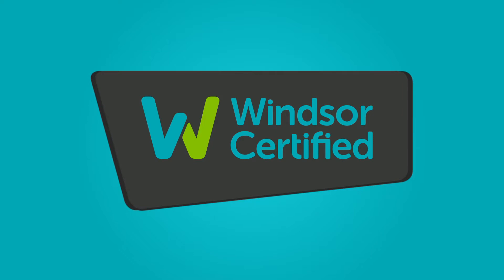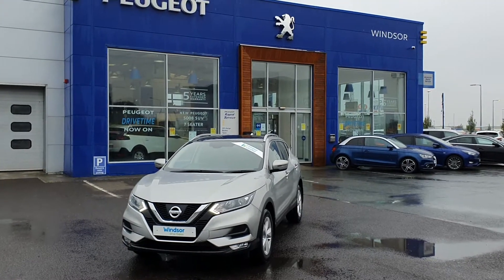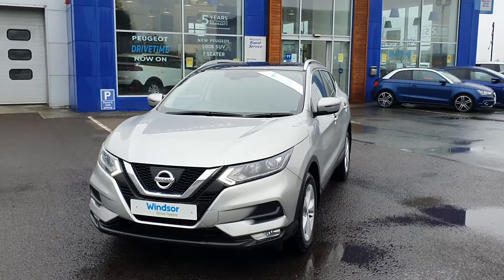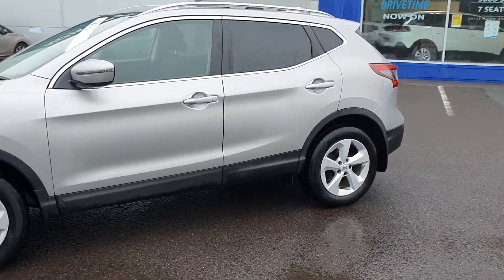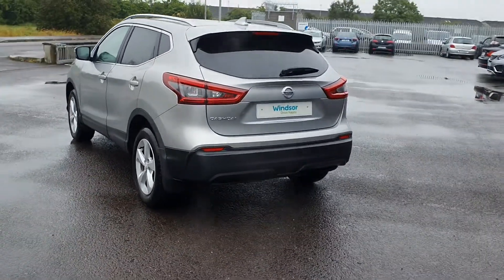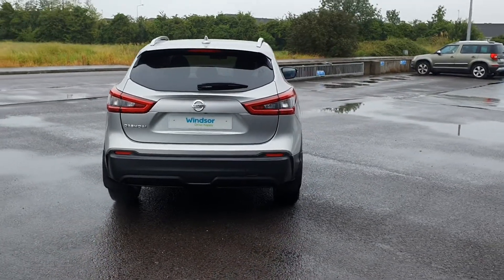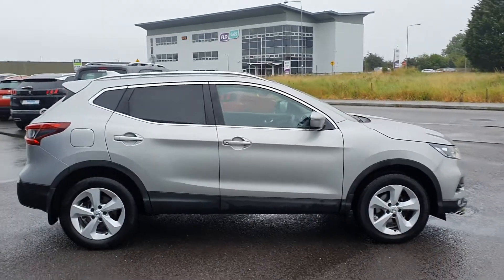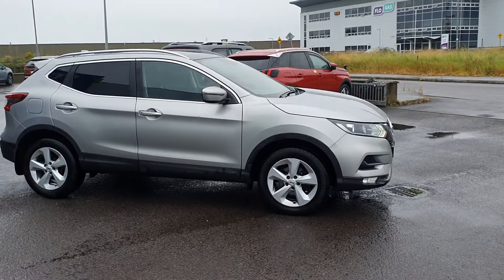181D34315 - 2018 Nissan QASHQAI 1.2 SV FREE NATIONWIDE DELIVERY 18,995